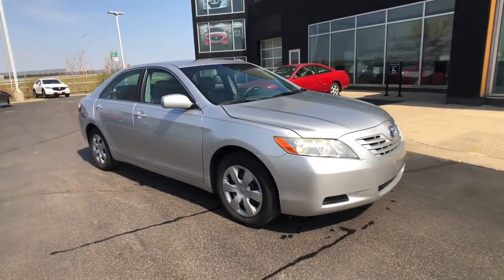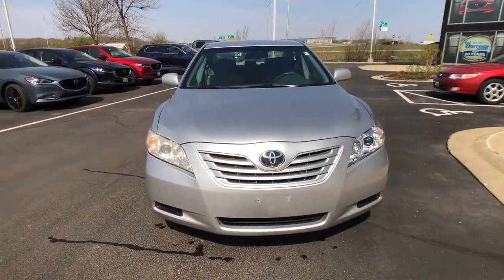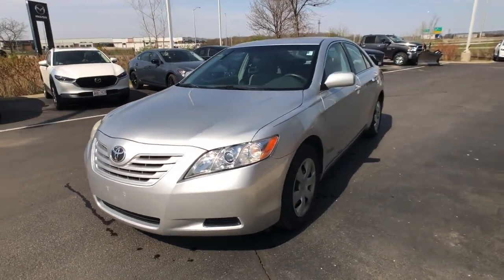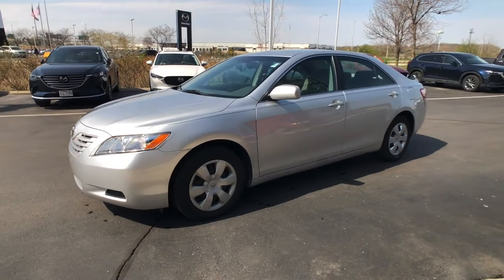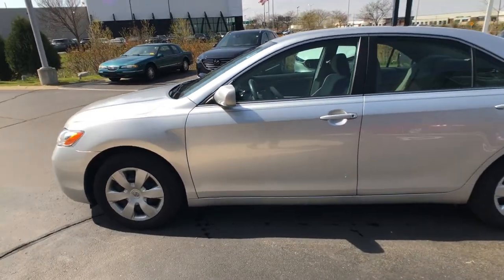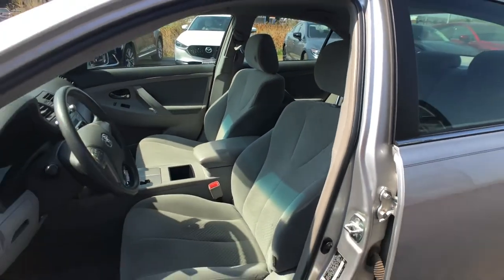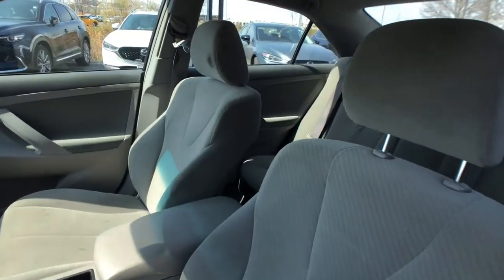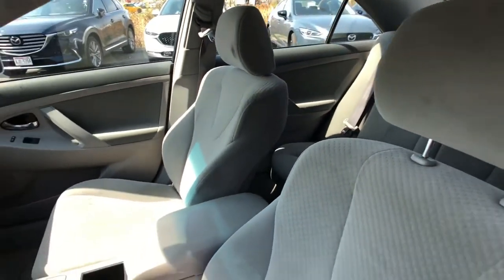2009 Toyota Camry Vehicle Walkaround at Russ Darrow Metro Mazda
Time for a vehicle walkaround!

Follow along as Gus takes us inside and around a 2009 Toyota Camry while explaining some of it's feature and perks!